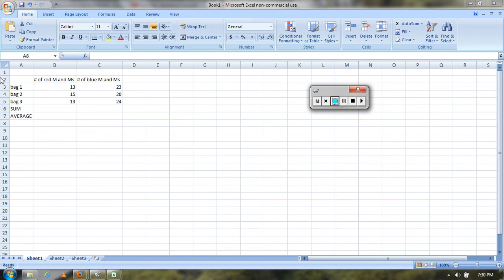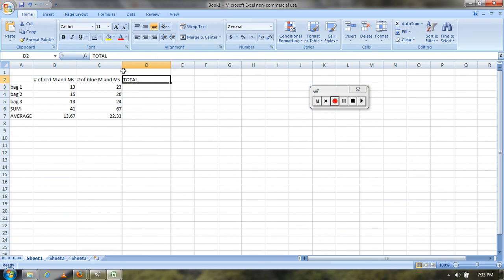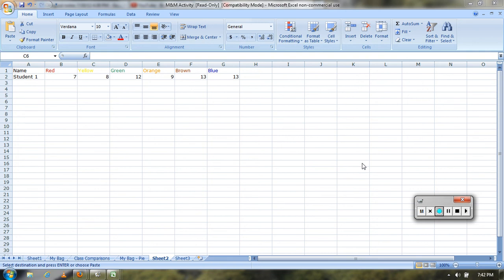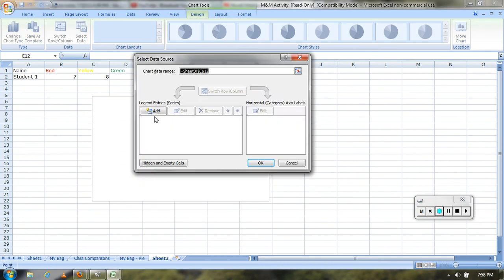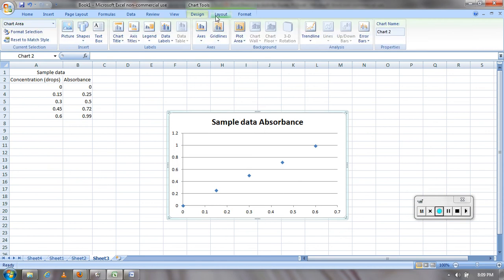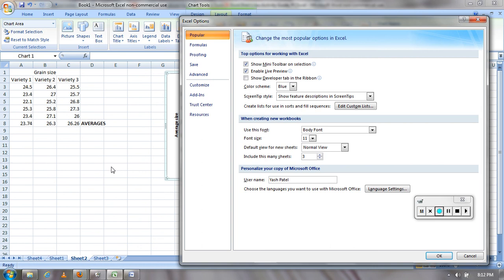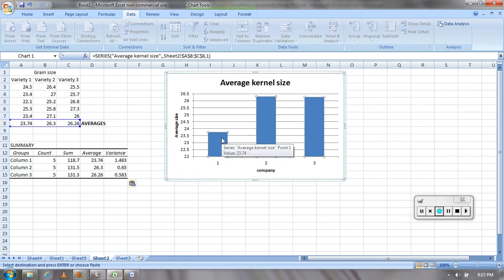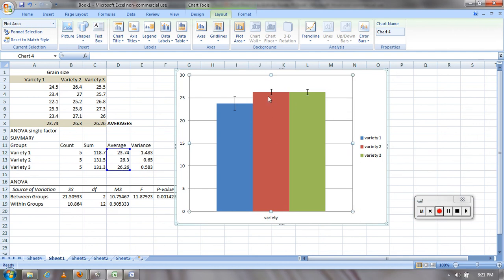more complex excel video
Determining the sum (0:00 - 0:59)
Utilizing the fill function (1:00 - 1:50)
Determining the average (1:52 - 2:31)
Arithmetic functions (2:32 - 3:37)
Column graph science (3:38 - 5:17)
Column graph math [my bag] (5:19 - 6:18)
Column graph math [class comparison] (6:19 - 7:32)
Pie graph math (8:22 - 10:08)
Scatter plot science (10:09 - 12:20)
Adding a trendline (12:21 - 12:48)
Running ANOVA test (12:48- 15:30)
Variance error bar (17:00)